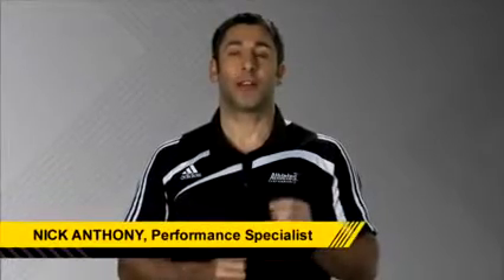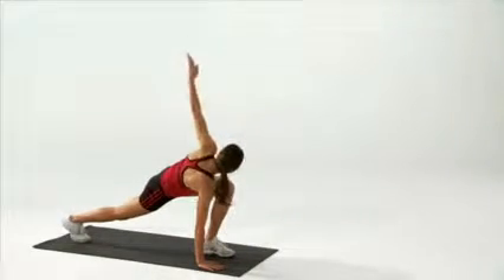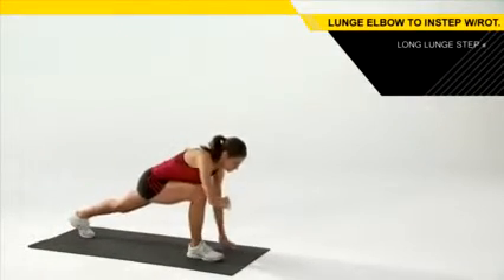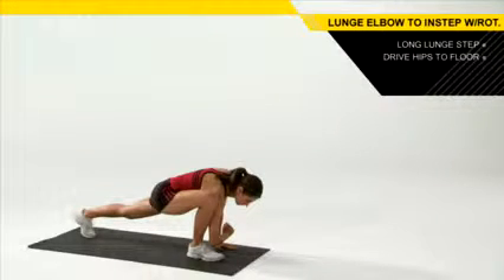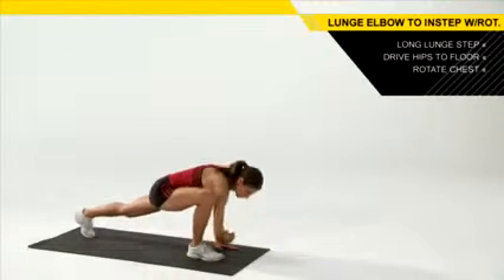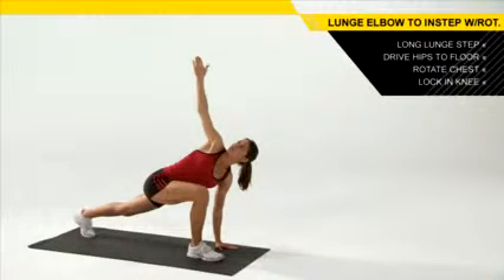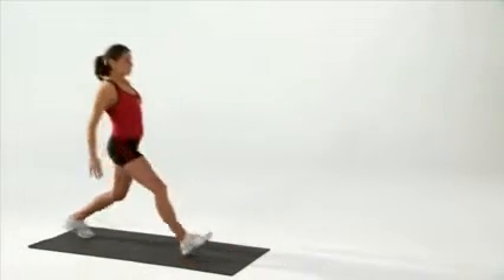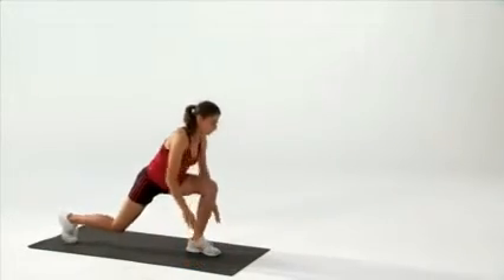Lunge con codo